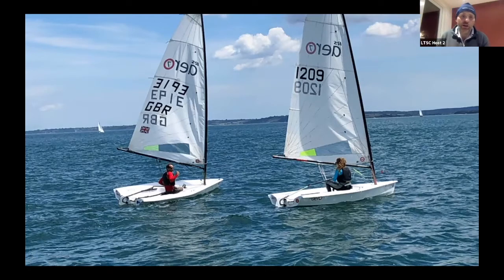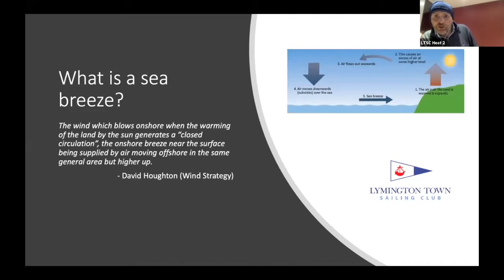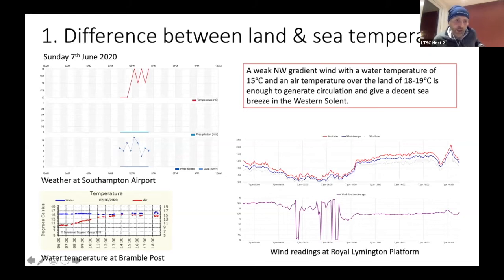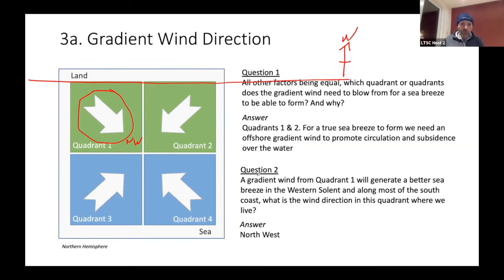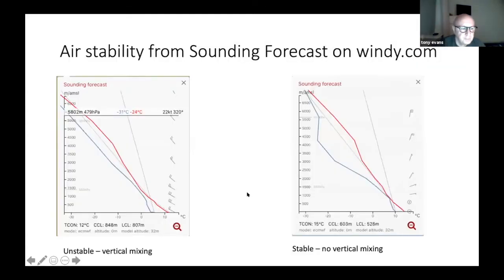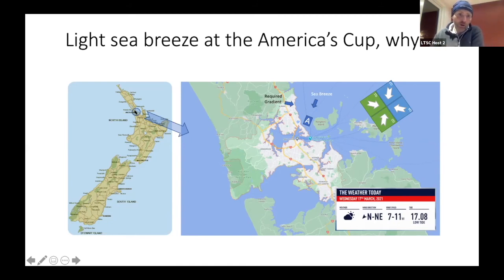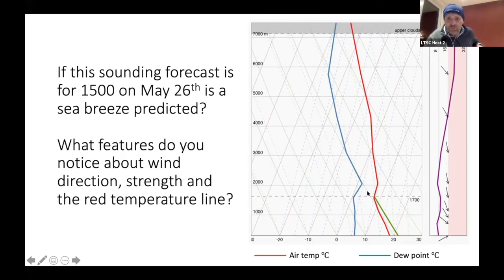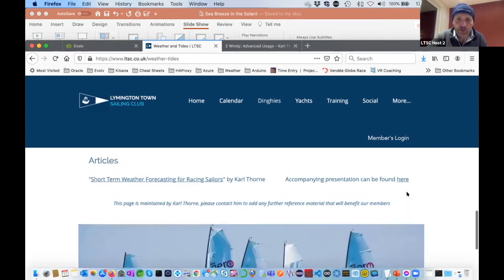Gareth & Karl Talk Sailing 5 - Part 2 Sea Breezes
In the second part of this week's session Karl discusses sea breezes in the Western Solent, and identifies the main factors needed for sea breeze generation. He also takes a quick look at the last day of the America's Cup Final in Auckland to demonstrate how the basic theory can apply anywhere in the world.